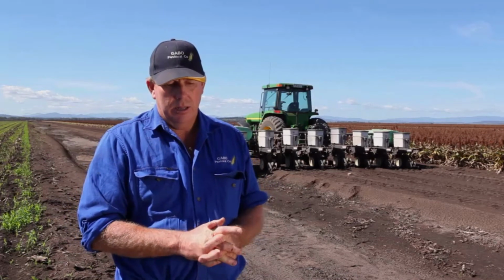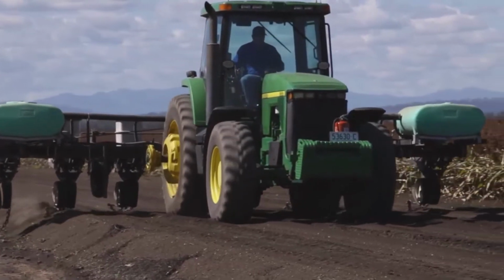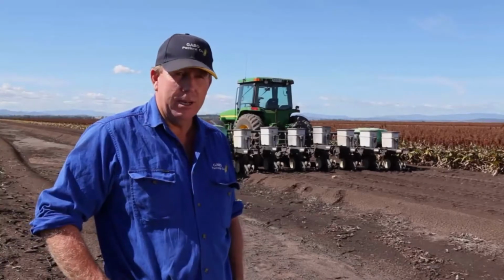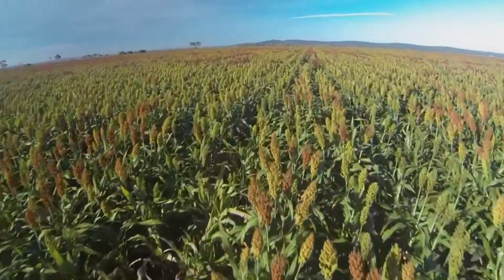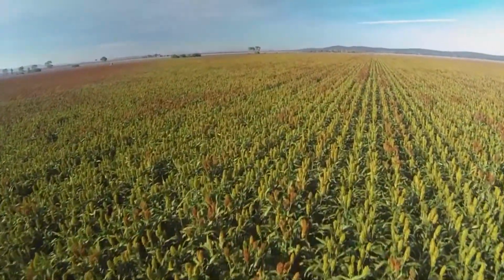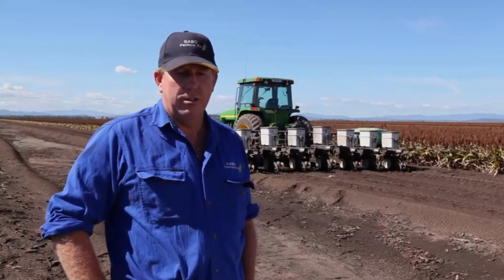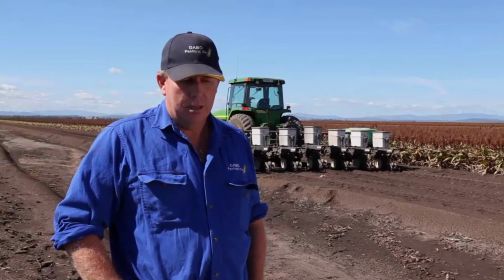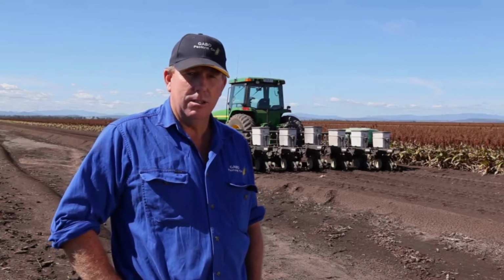Craig Charters Spring Ridge, NSW (Liverpool Plains)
Craig Charters view on Precision Planting products that he has been using on his farm in the Liverpool Plains